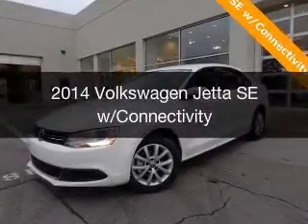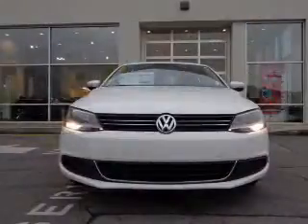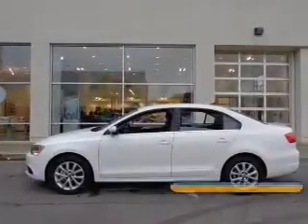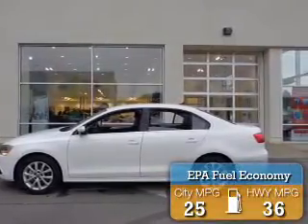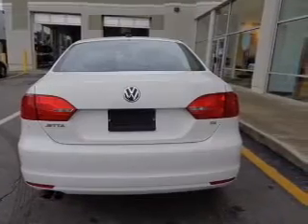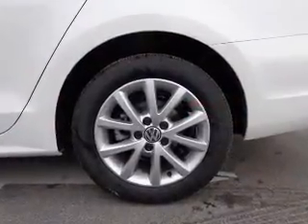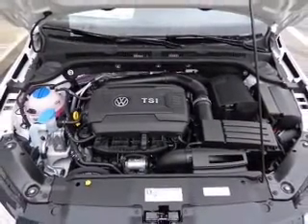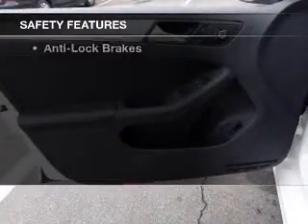2014 Volkswagen Jetta - Huntsville AL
Phone:
Year: 2014
Make: Volkswagen
Model: Jetta
Trim: SE w/Connectivity
Engine: 1.8 liter inline 4 cylinder 16 valve GDI DOHC Turbo
Transmission: 6-Speed Automatic
Color: Pure White
Mileage: 5
Address:
6561 University Drive